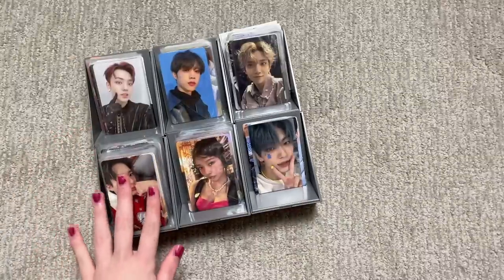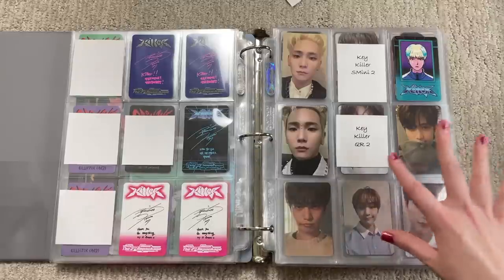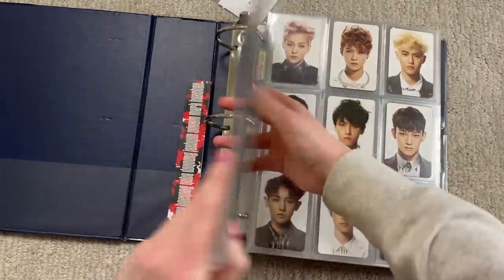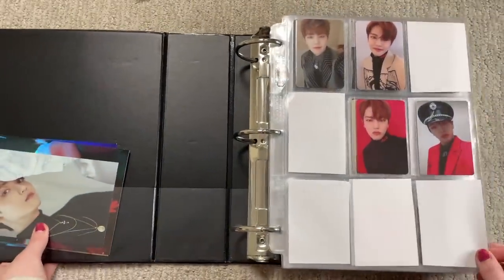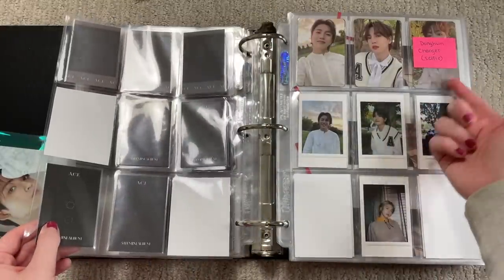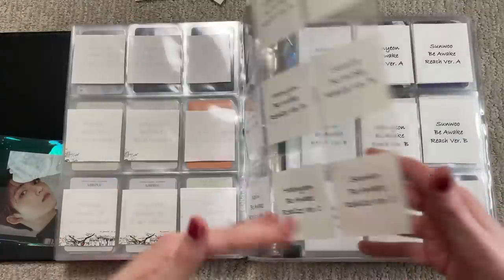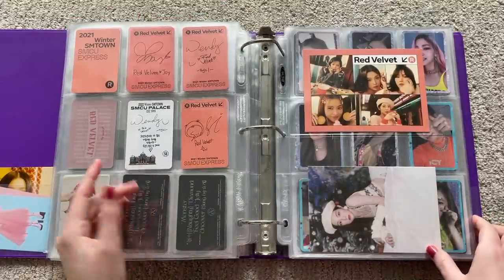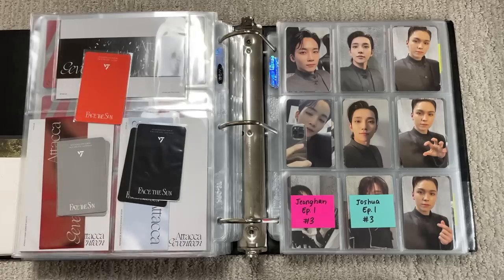Storing New Photocards In My Binders #48 ♡